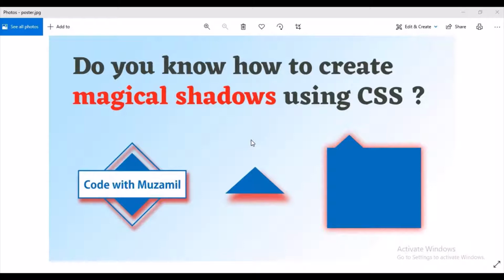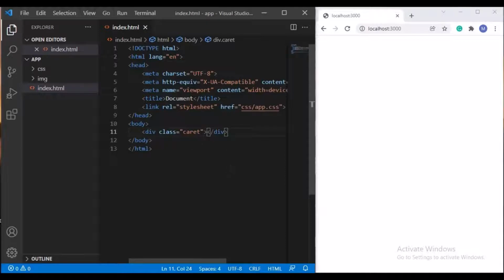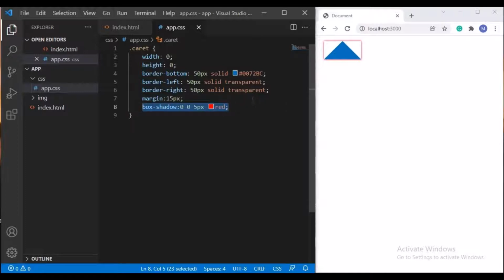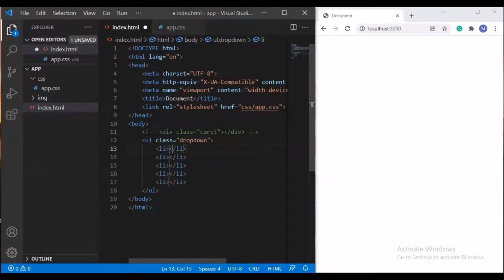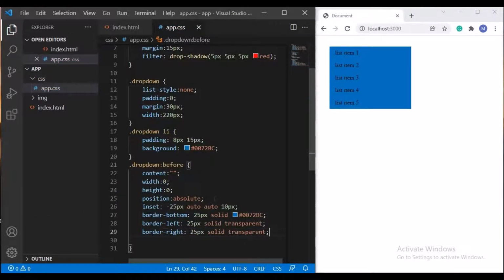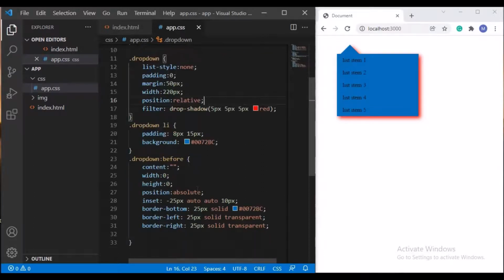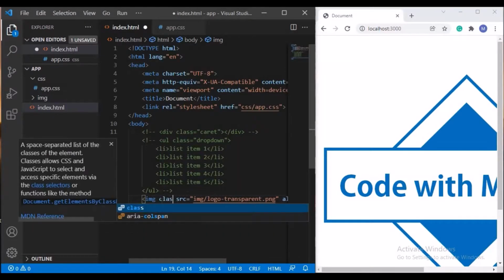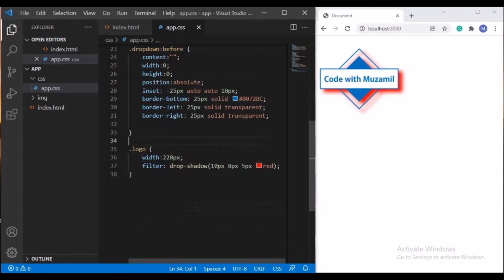CSS: Magical Shadow Effects | Web Development | Learn Drop Shadow